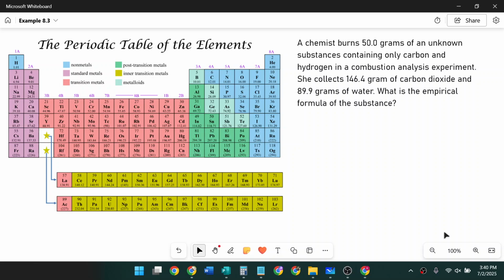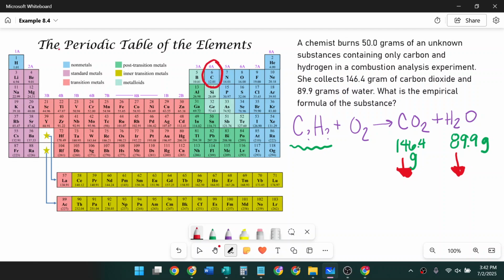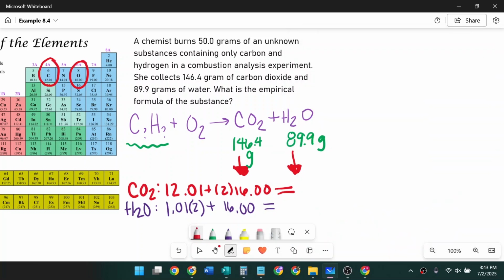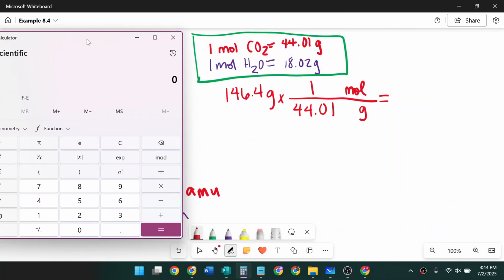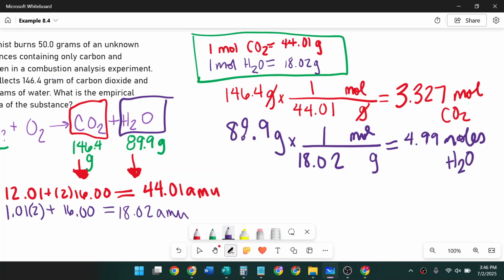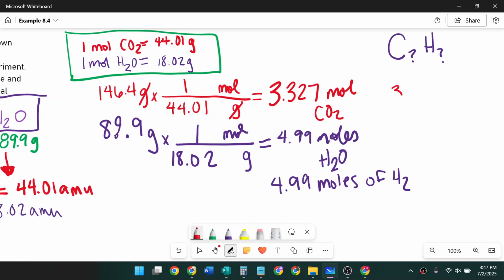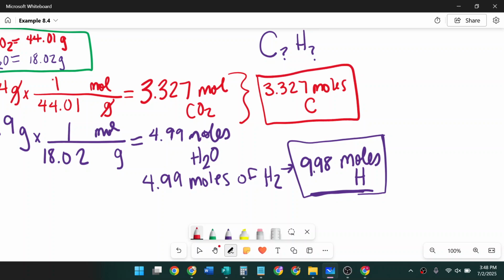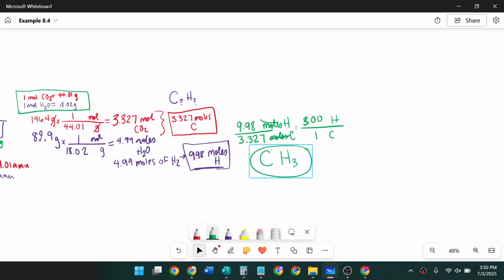Berean Builders Chemistry Example 8.4